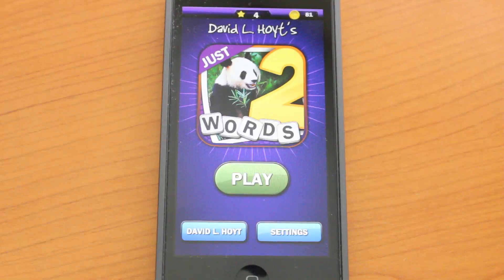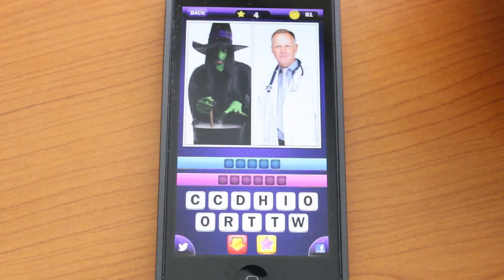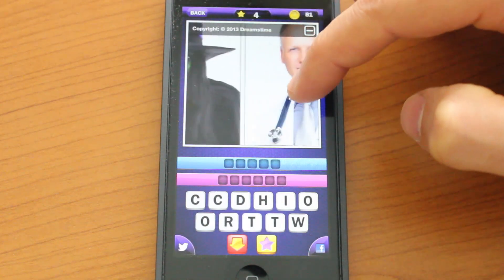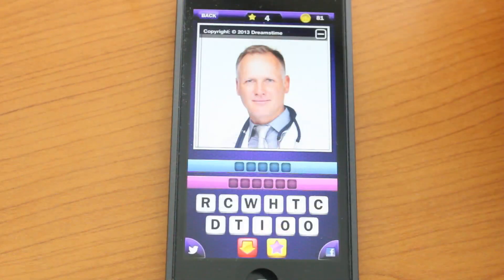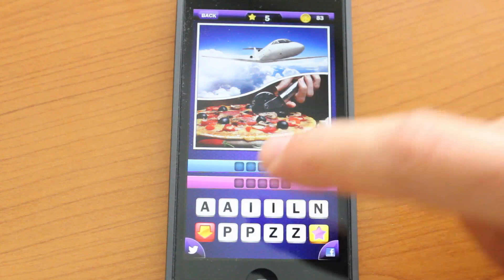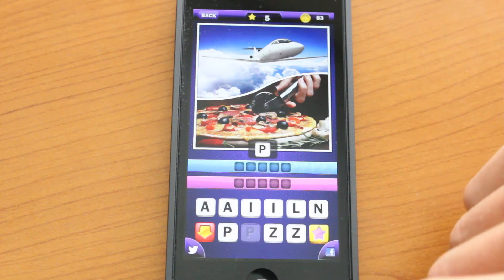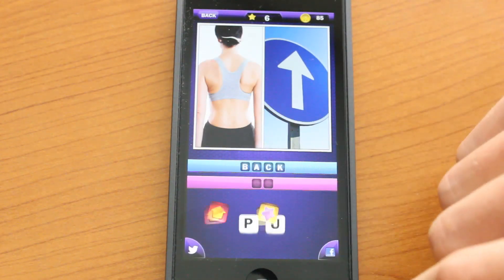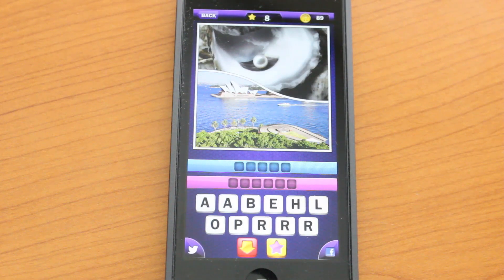Just 2 Words for iOS - App Review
Just 2 Words for iOS - App Review from AppShrink.com. Like this? Watch the latest episode of AppShrink.com on Blip!

A puzzle unlike any other that is both entertaining and challenging at the same time.